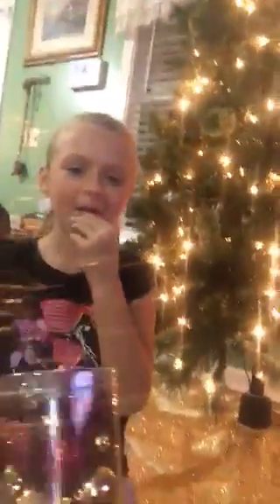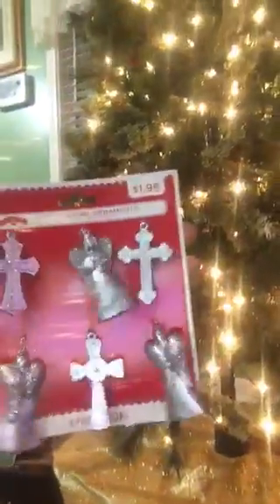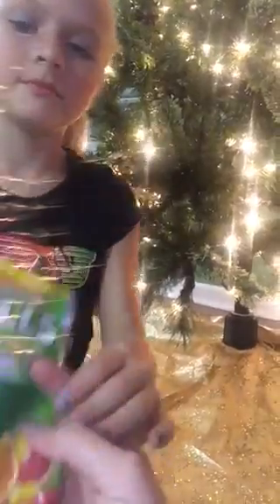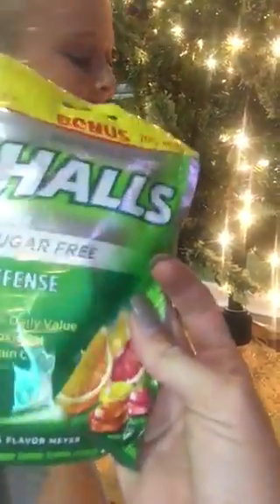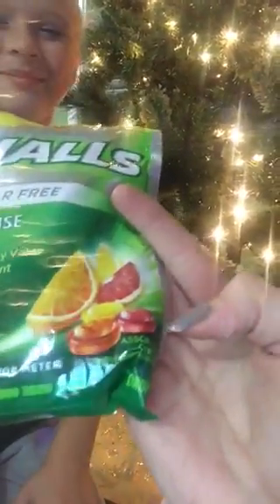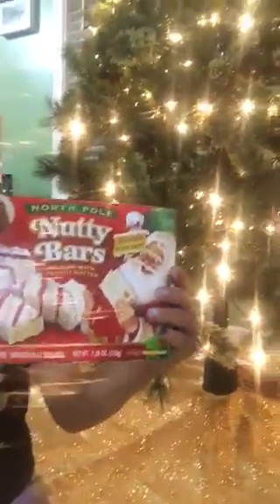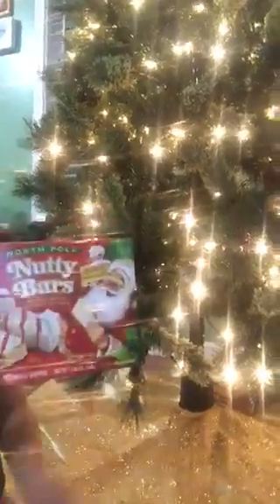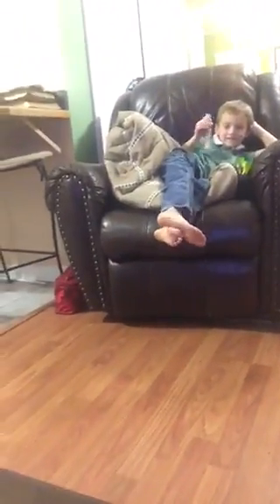Walmart and Dollar General Christmas haul